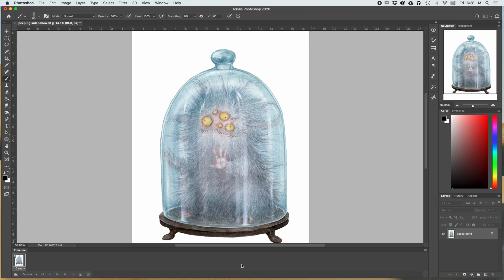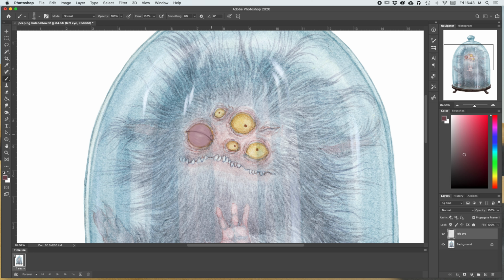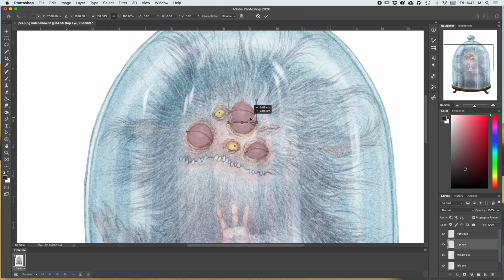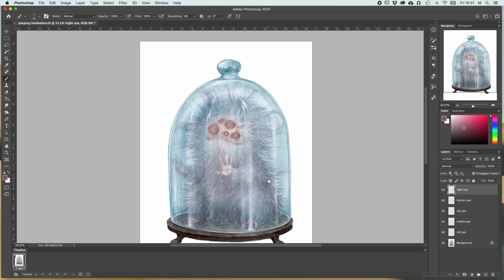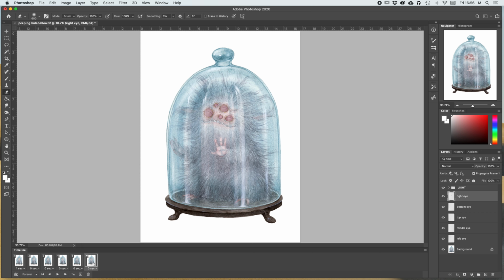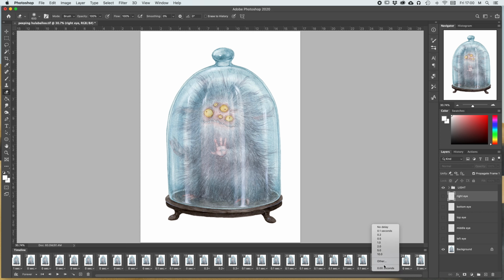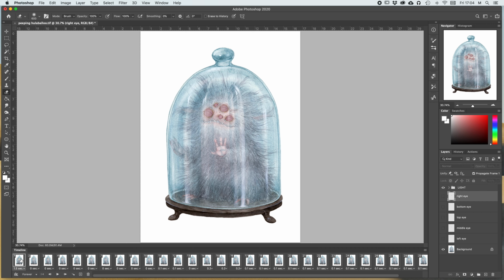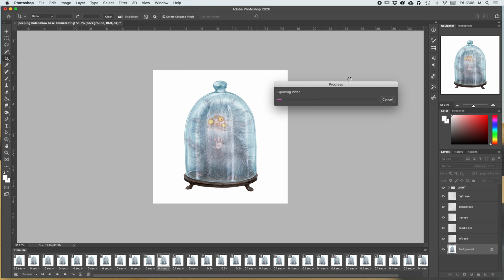How to make a simple animation for GIF in Photoshop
I made this for my patrons a couple of years ago when I was still using Photoshop. I no longer use it (i have replaced with Affinity Photo) so I no longer am able to make these gifs in this way. This could be useful for those of you who DO have photoshop though!